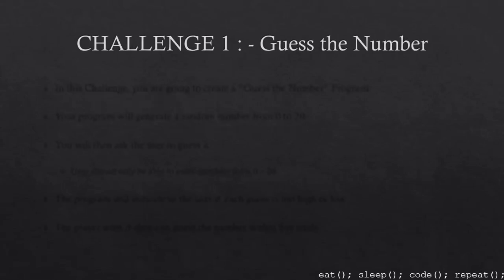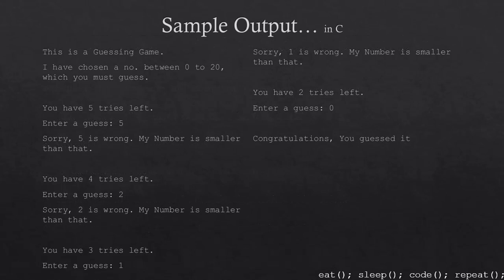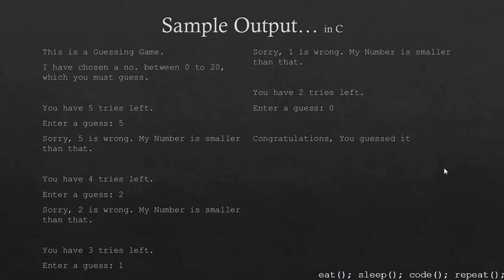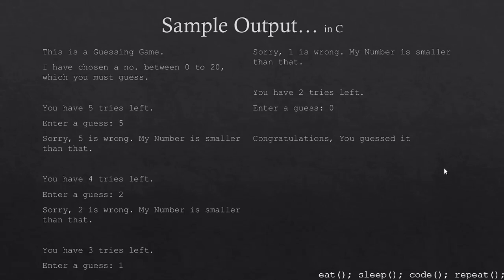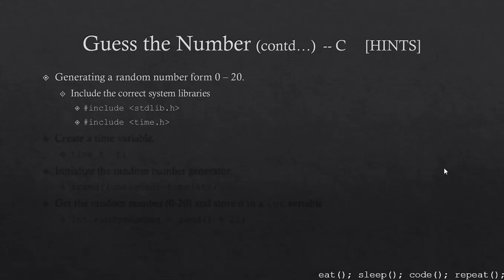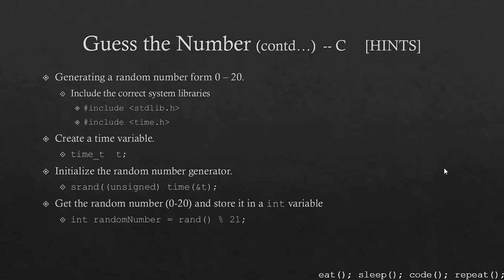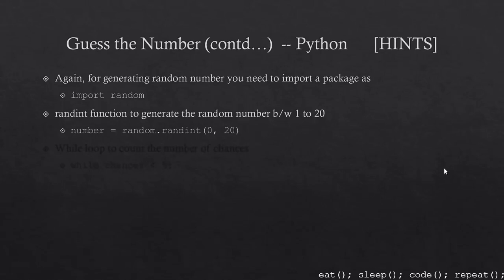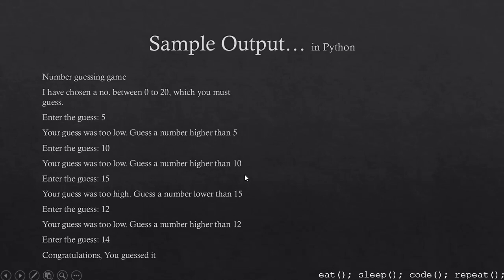Guess The Number: Challenge | C | Python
Hello!!!
Welcome Back.
Hope you are alright.
In this video, you have the First Challenge on my channel. "Guess the Number".
The Demonstration video will be within a few days.
Stay Safe.